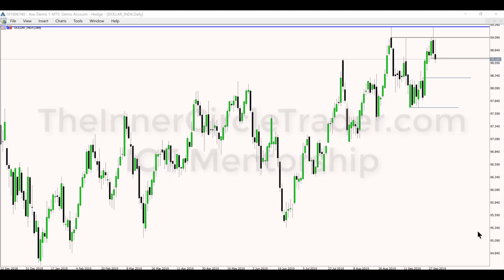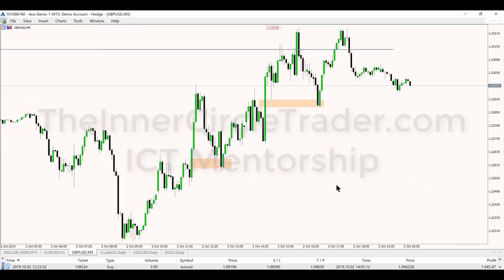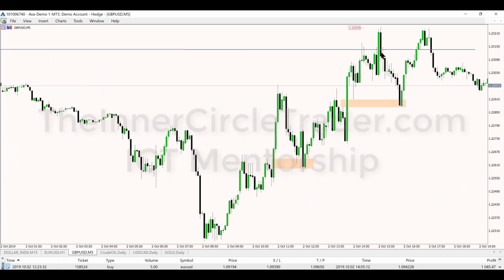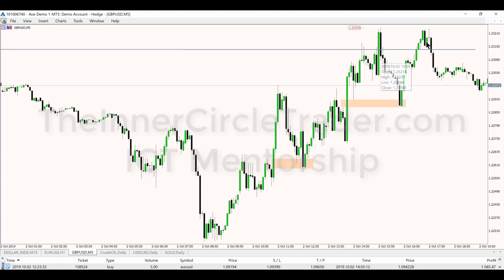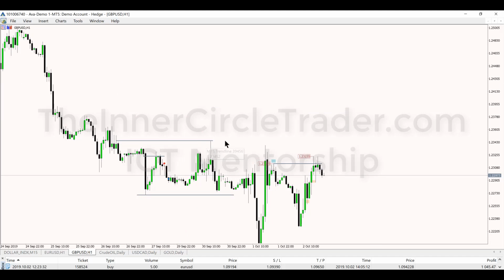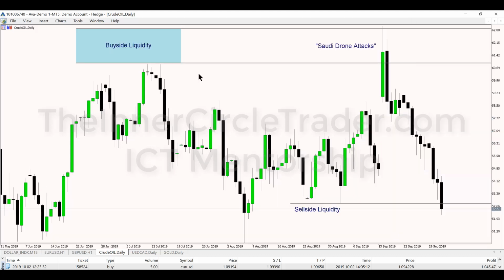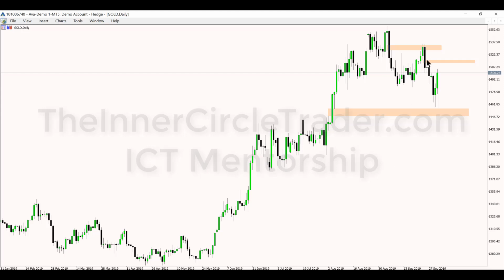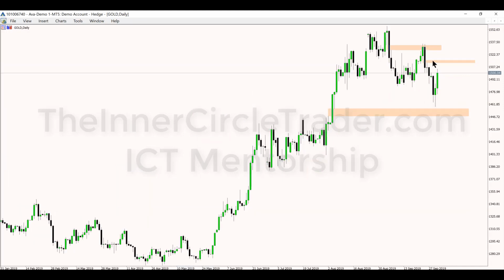🔥ICT Weekly Reviews 2019✳️« Private Mentorship »📆October 02, 2019🅿️ 02